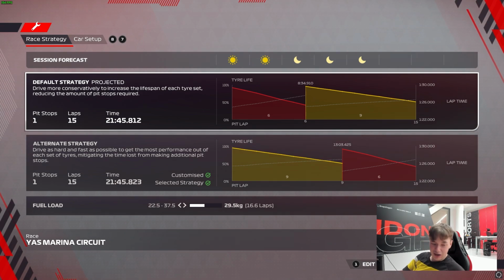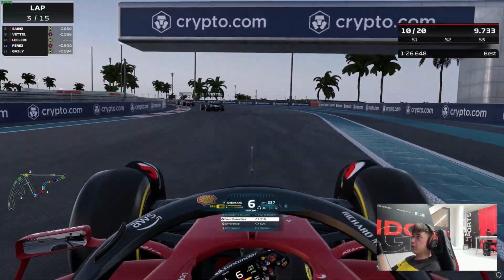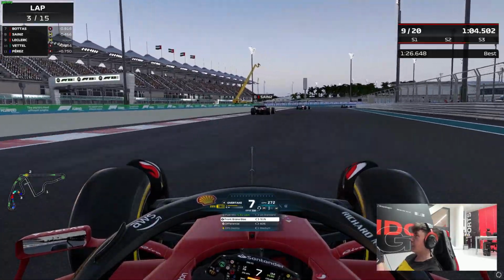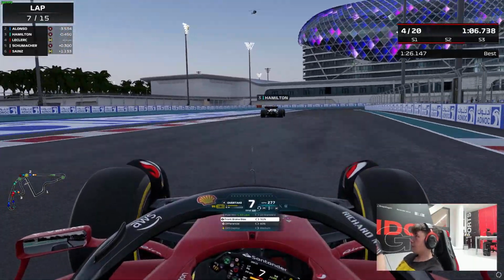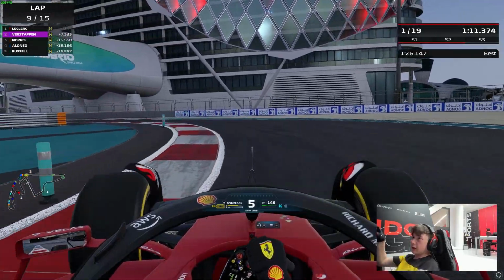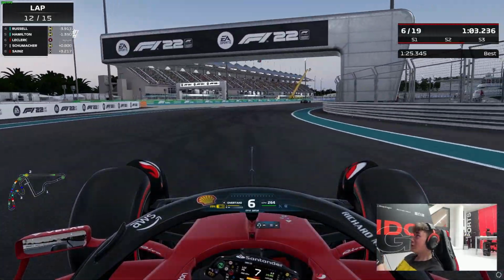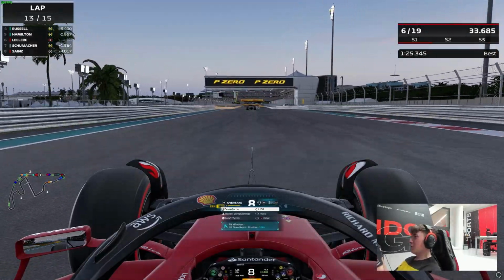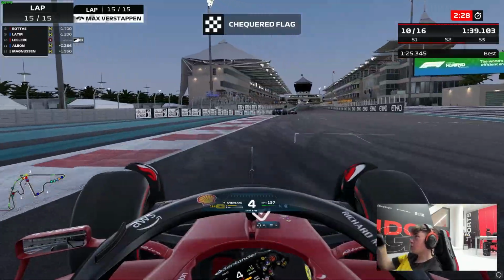F1 22 - Abu Dhabi last to first challenge 110% AI